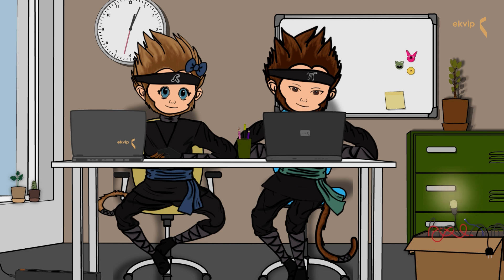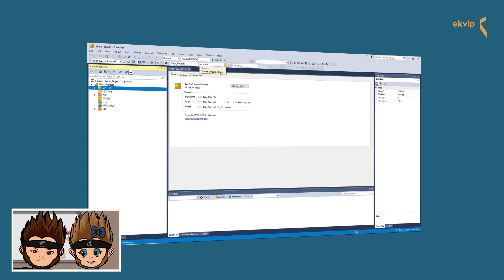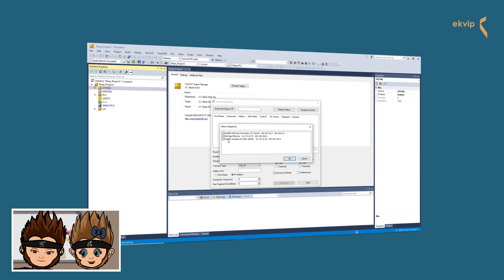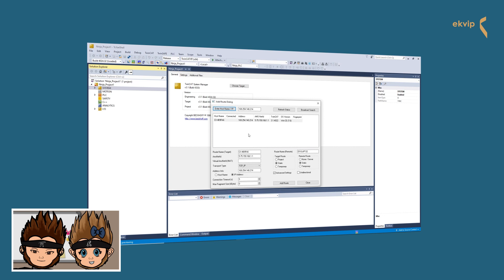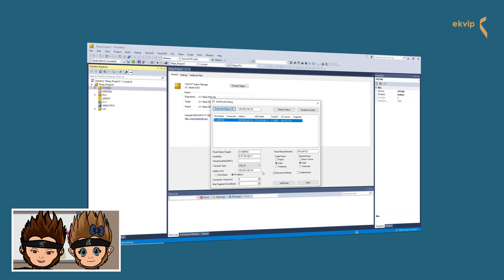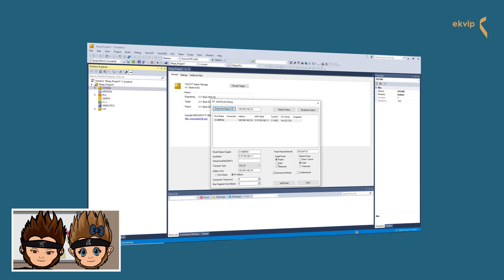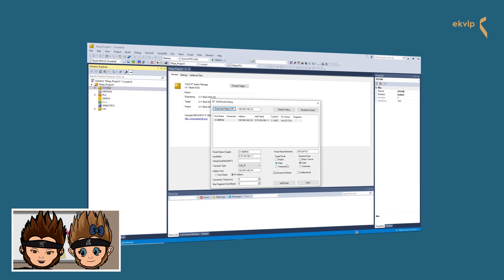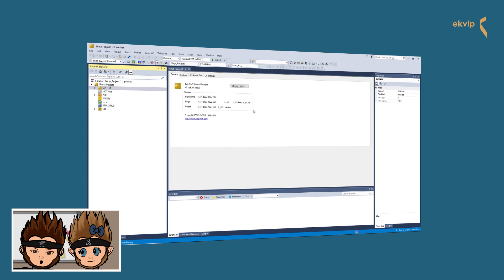08. TwinCAT 3: Connect to the target system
In this video we will show you how you can make a connection to the target system and explain shortly how the connection works.

00:00 Intro
00:54 Connect to the target system
03:16 Outro